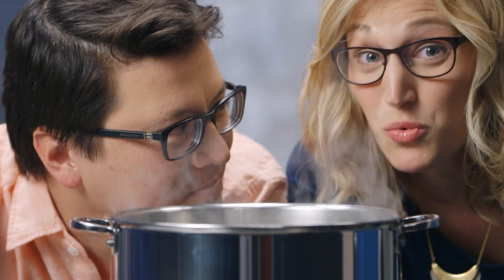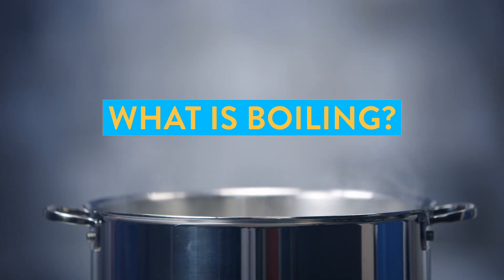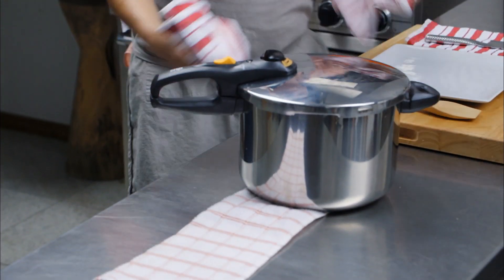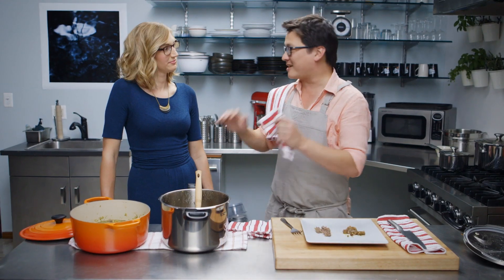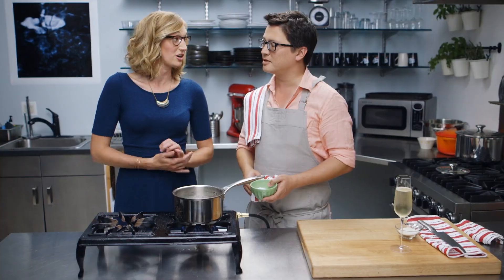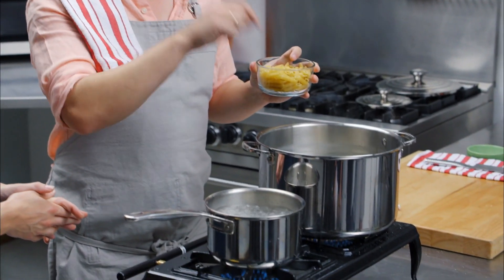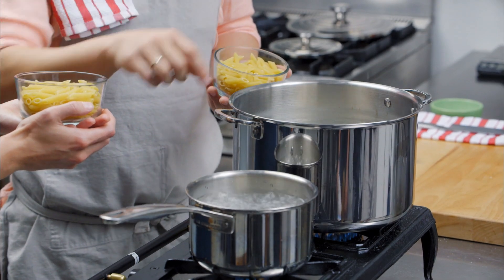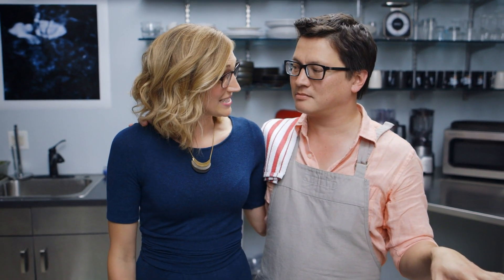The Food Lab: Boiling Water | Serious Eats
**READ ME**

A few years back, we raised some money and spent some time asking ourselves, "What would a Food Lab television show look like?" Like the column, the show would strive to communicate complex scientific concepts, and more importantly, show how understanding those concepts can improve your cooking.

We pulled together a production team, and enlisted the help of former Serious Eats intern Katie Quinn to up the on-camera charisma factor, we wrote some scripts, and we shot and edited the episodes.

Then...pretty much nobody saw them. This was our own fault—due to a partnership we made to get the series funded, we were unfortunately required to distribute them behind a paywall. That contract has since ended, and we're in the clear to do with them as we please. So here we are, releasing them to you one-by-one, for free.

Have you ever heard that cooking pasta or blanching vegetables in a large pot is important because it allows the water to return to a boil faster? Well, have we got some news for you. In this episode of the Food Lab video series, join Katie and Kenji as they explore Earth's most valuable resource: water.